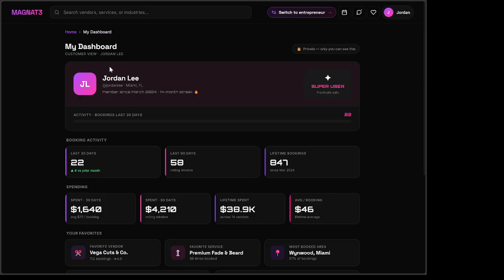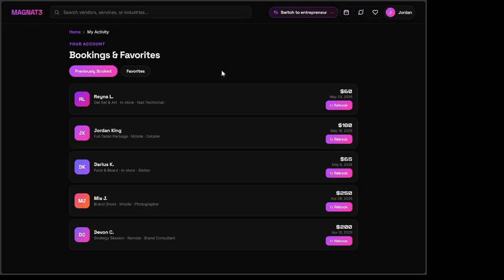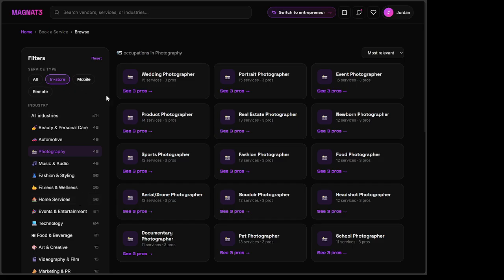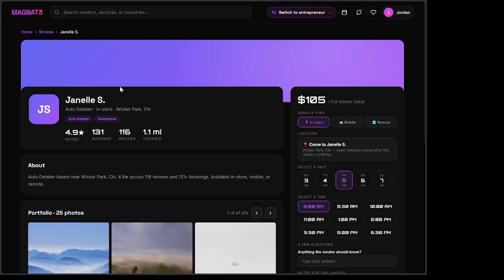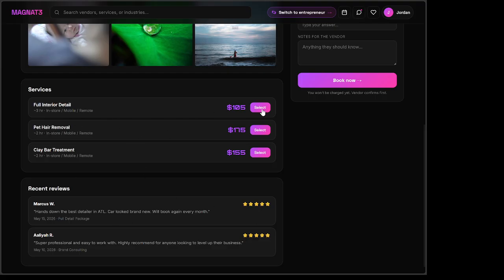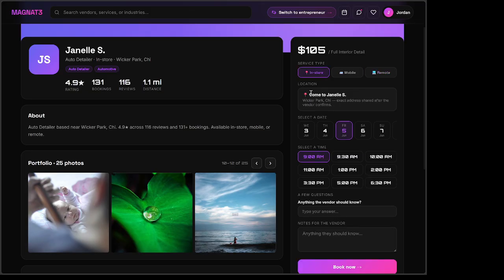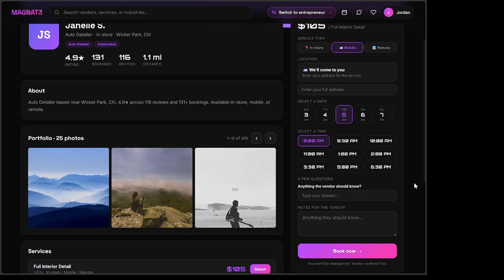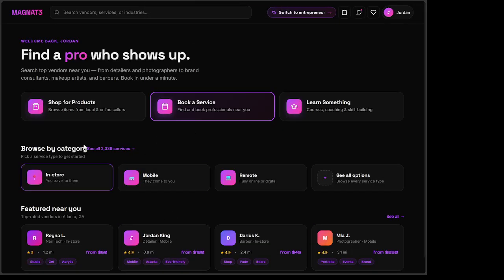Customer Web Version 6-3-2026